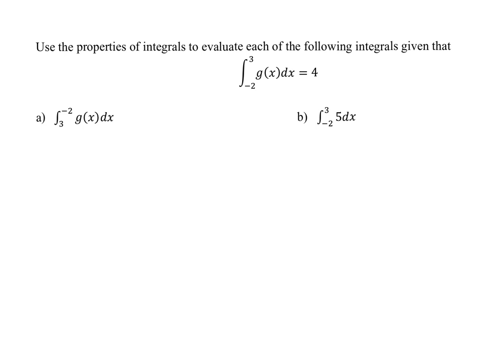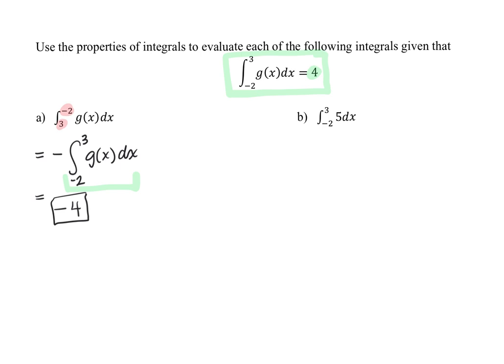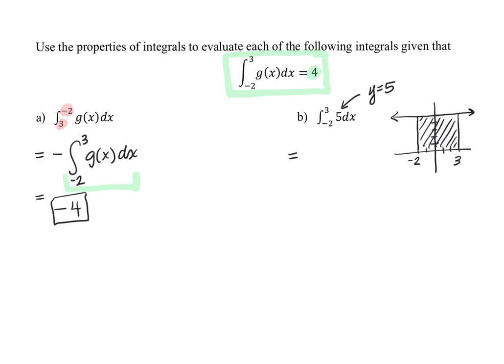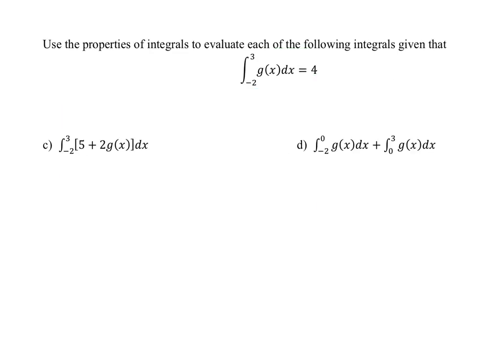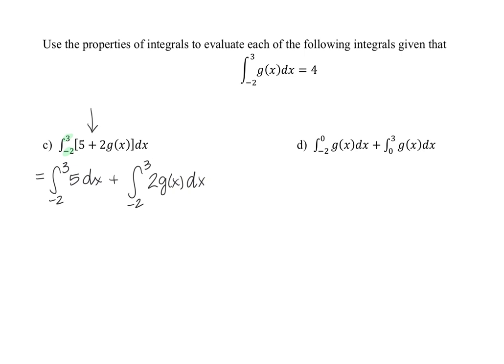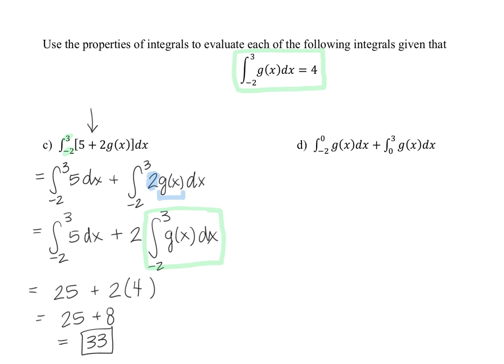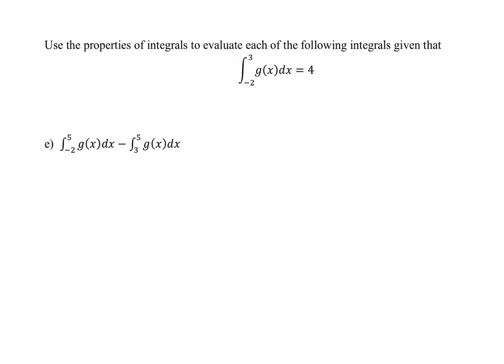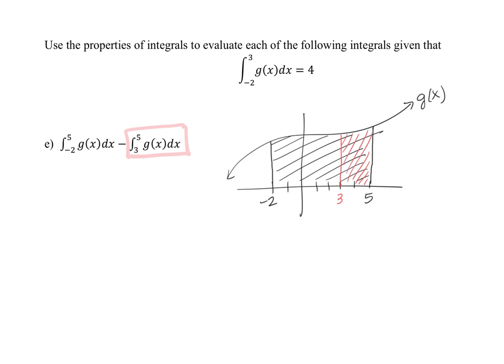Properties of Integrals